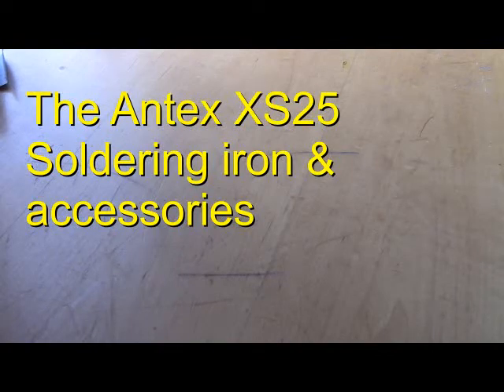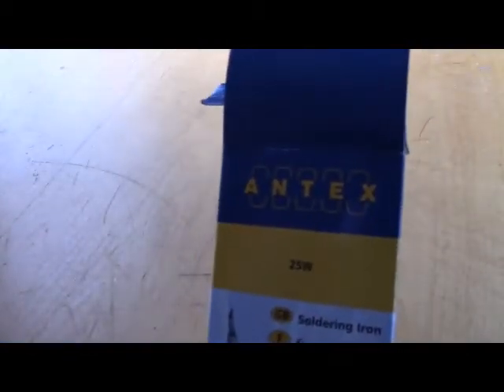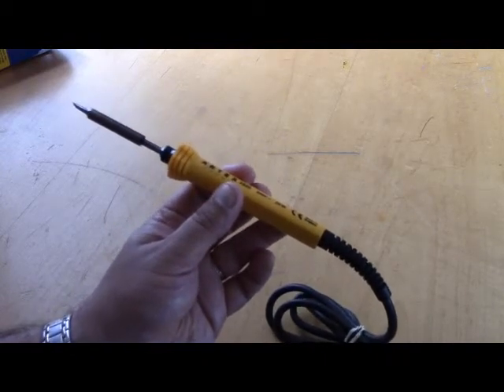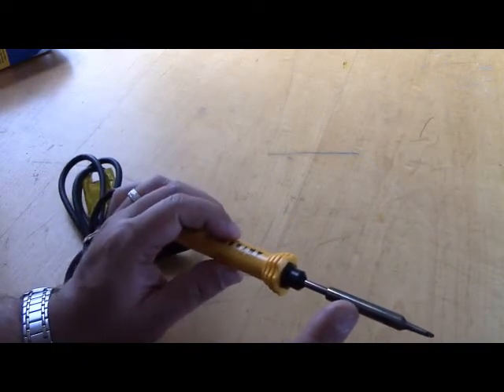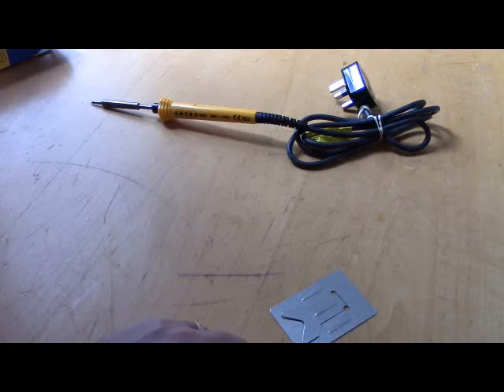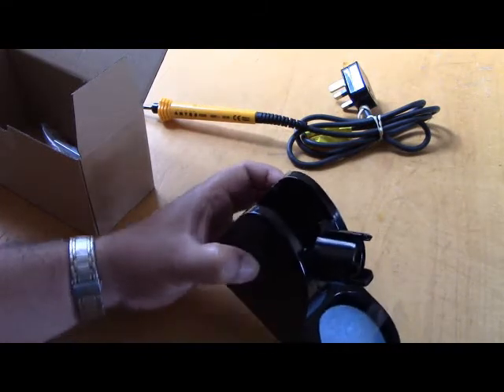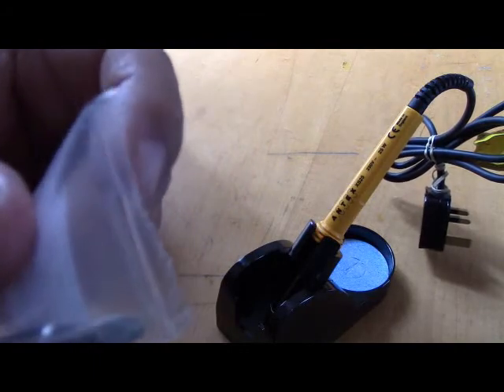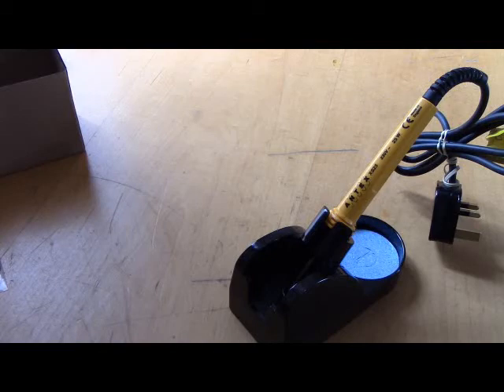ANTEX XS25 IRON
Review of the Antex XS25 25 WATT soldering iron and accessories from Antex